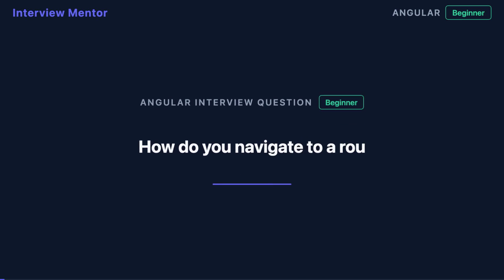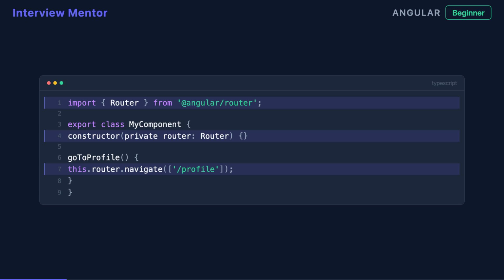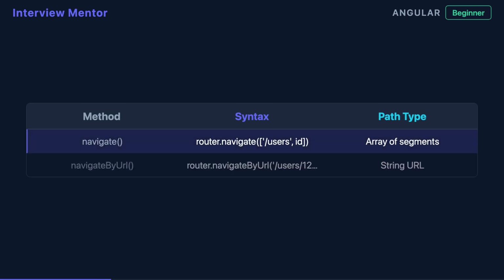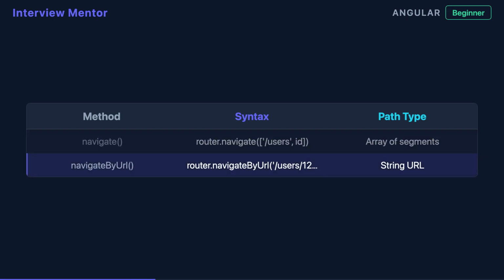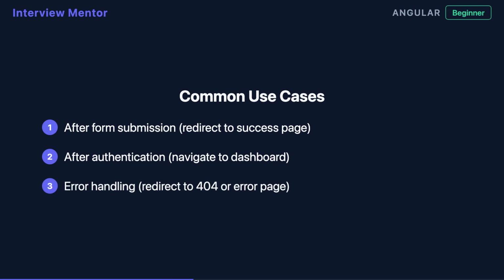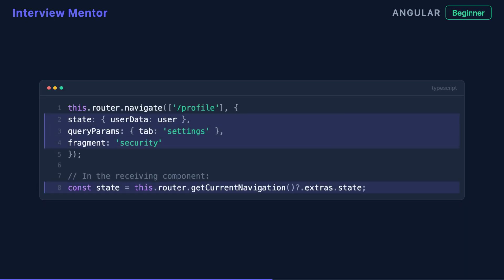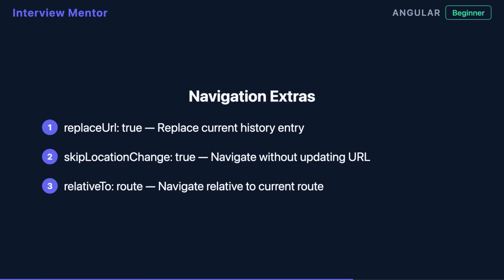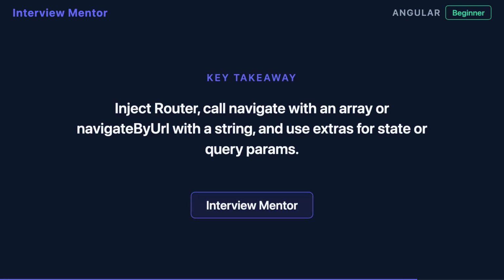Angular Programmatic Navigation: Router.navigate() Explained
Learn how to navigate programmatically in Angular using the Router service. Covers navigate() vs navigateByUrl(), passing state and query params, and navigation extras for complete control over routing.